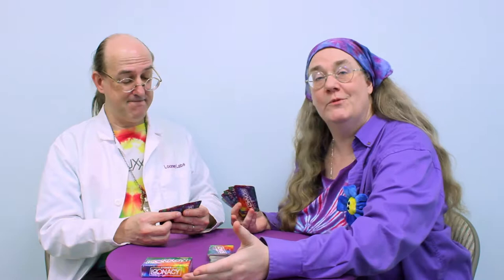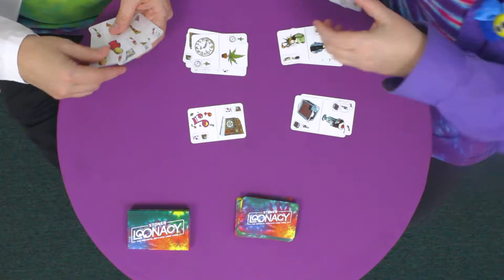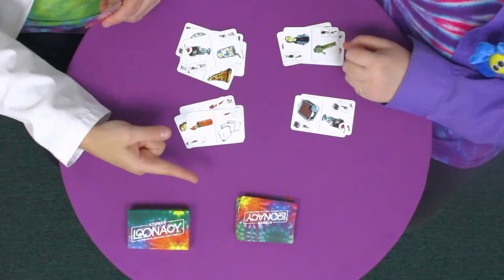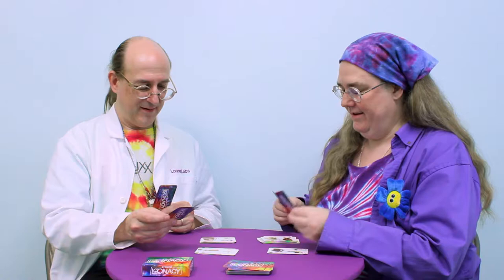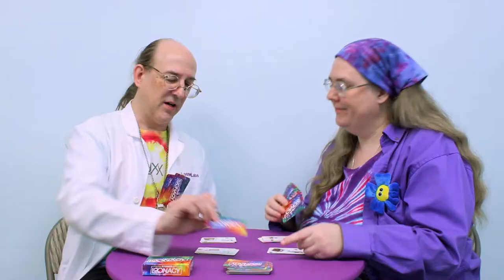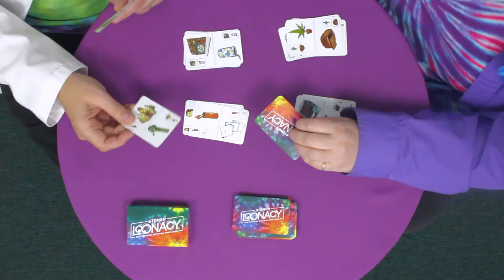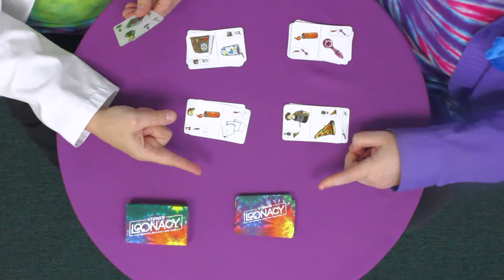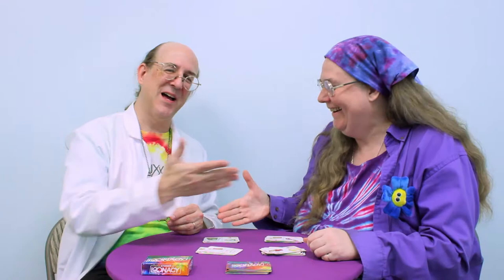Stoner Loonacy - Sample Game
Andy and Kristin enjoy a round of Stoner Loonacy -- ask for it at your FLGS (Friendly Local Game Store)